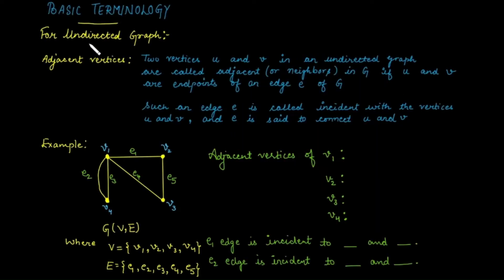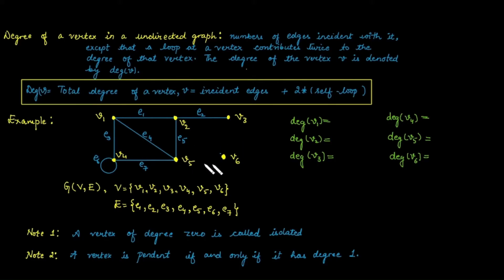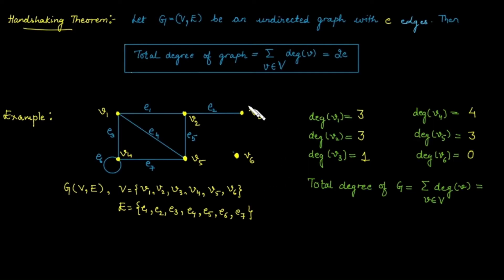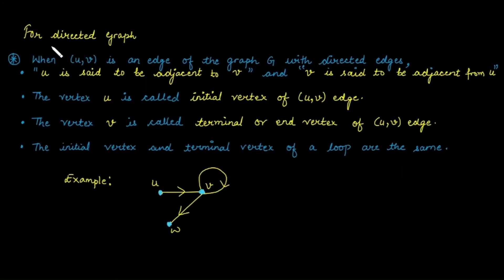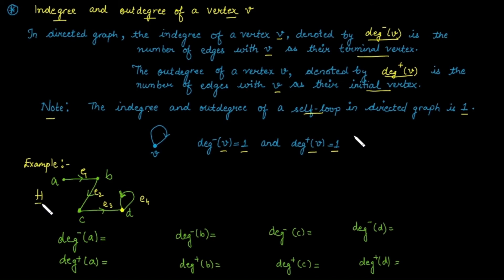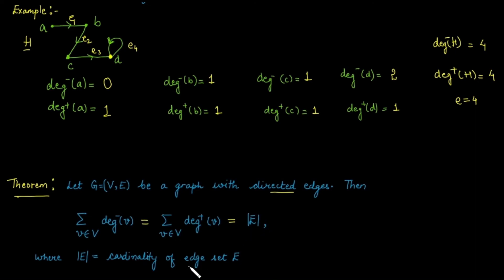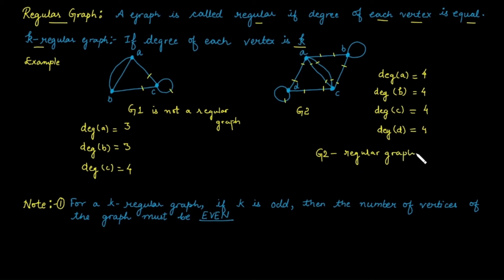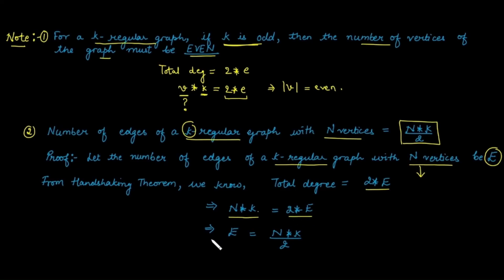Degree of Graph and Handshaking Theorem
This video lecture introduces the "Degree of Graph and HANDSHAKING Theorem," offering valuable insights for students pursuing B.Sc., B.Tech, and M.Sc. degrees, as well as those preparing for competitive exams.

Explore the Basics: This video covers the fundamental terms related to vertex degrees in graphs, including the degree of vertices in undirected graphs, as well as the indegree and outdegree in directed graphs. Additionally, it explains the handshaking theorem and defines regular graphs.